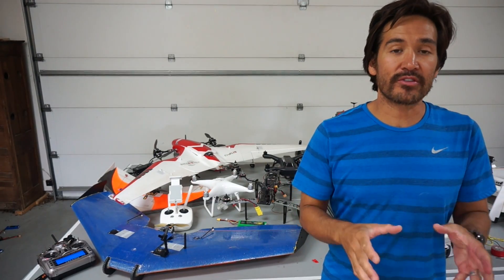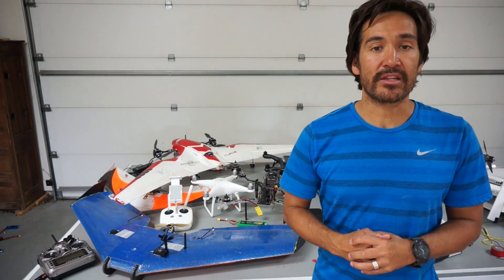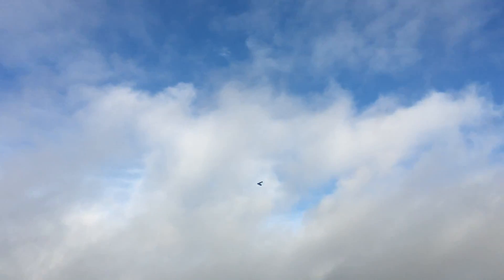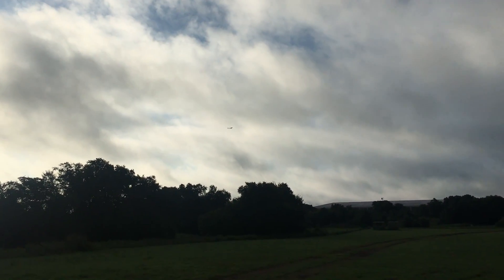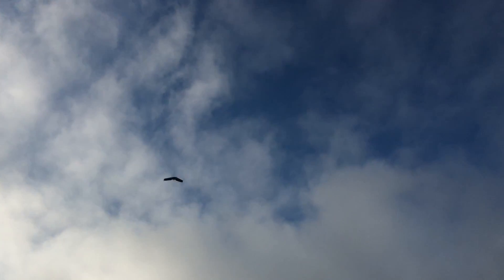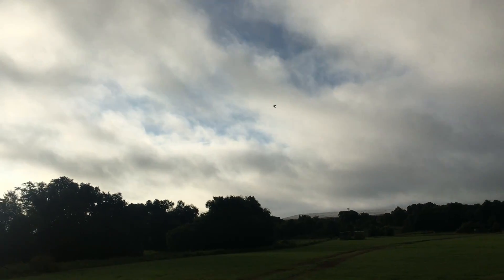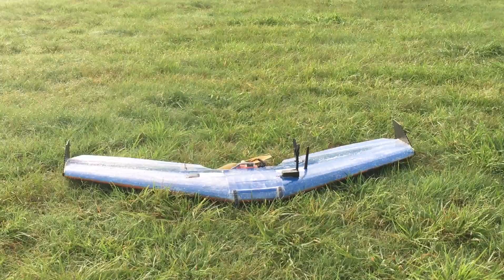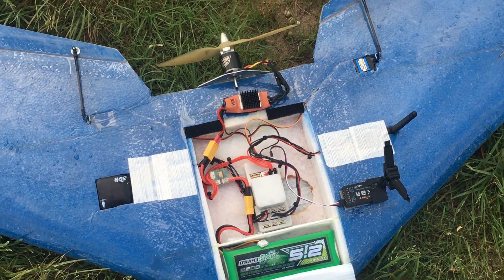Pixhawk 2 Alpha w/ SweepWings Juggernaut Maiden Flight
Happy Labor Day to all those here in the states! My apologies for the poor video on iPhone, but I hope it does the Pixhawk 2 Alpha and Juggernaut justice.

This was a maiden flight of Pixhawk 2 and Jugg using ArduPlane 3.6 and elevon setup. I always start off in manual mode, switch to FBWA to see how stabilization handles, and then RTL or Loiter for GPS verification. This setup worked very well.

In an upcoming video I will break down the setup with Mission Planner as well as show an AutoTune from the field.